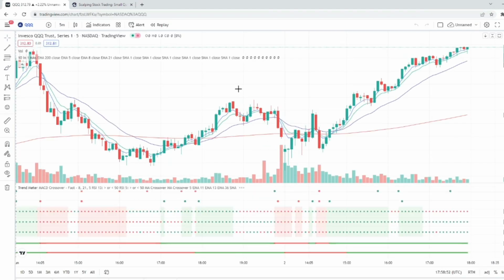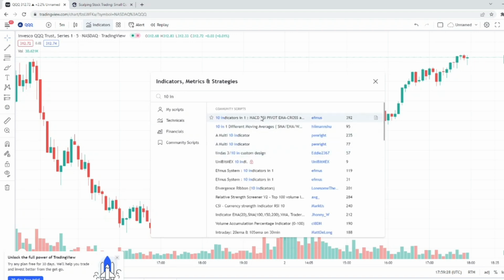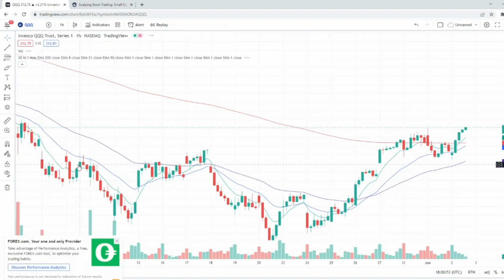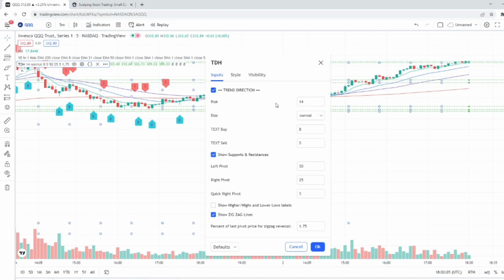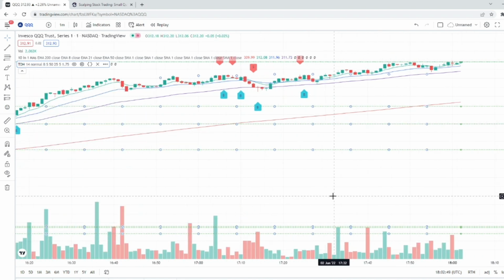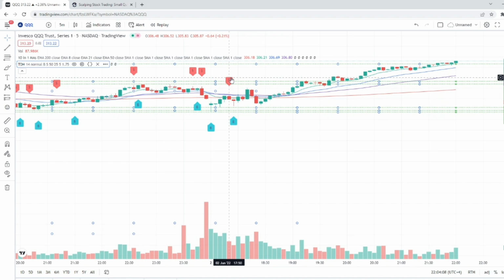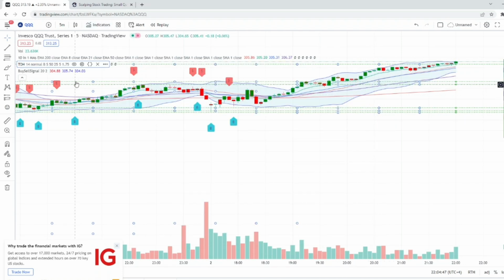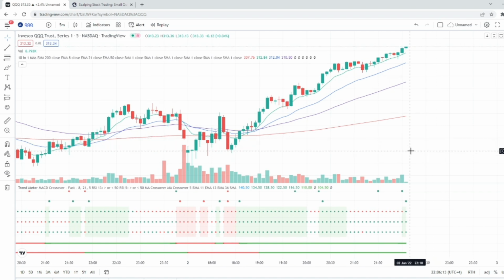My Simple Entry Strategy for Scalping | Earn While You Sleep